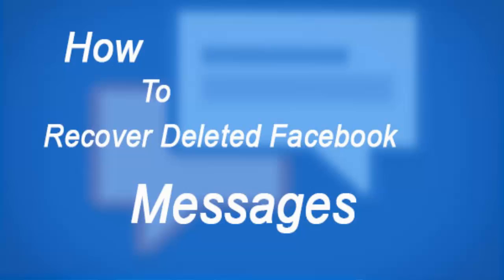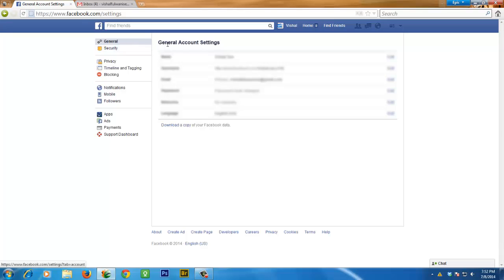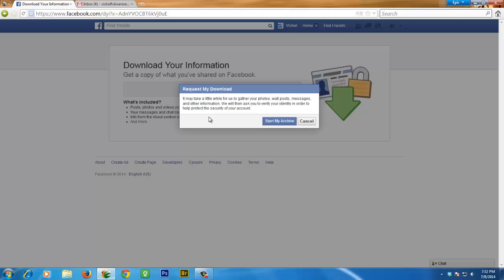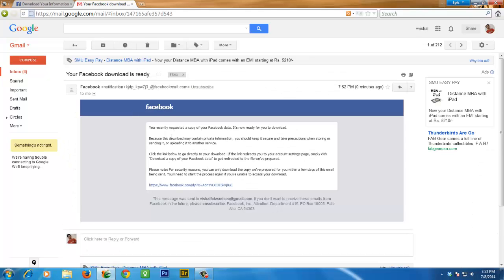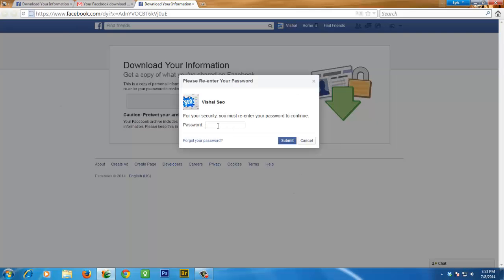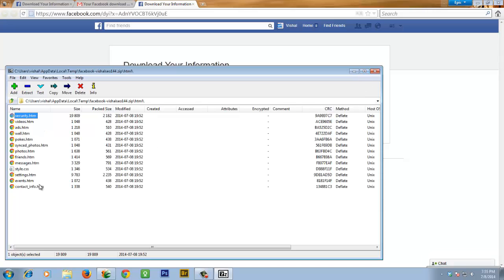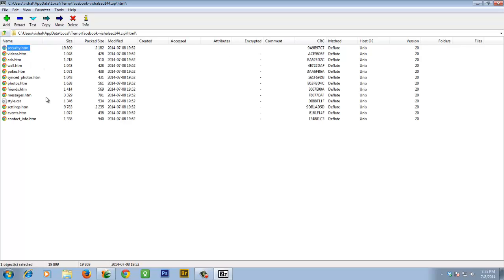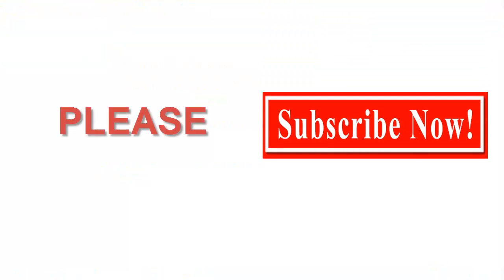How To Recover Deleted Facebook Messsages, Picture in 2016?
Recover Deleted Facebook Messsages, Pictures And Videos by my this trick. This is full step by step guide to get back deleted text messages, pictures and your profile data with in minutes.

Steps:

1. first go to your account setting and click on " download a copy"

2. After it another page will be shown and now click on start a archive.

4. Now open mail account, into your inbox you see the facebook mail. open it and click on link.

5. After it you see download link button click on it and zip file will be download.

Done!